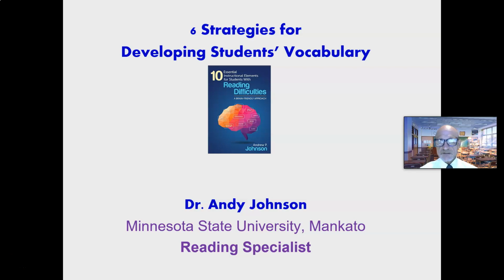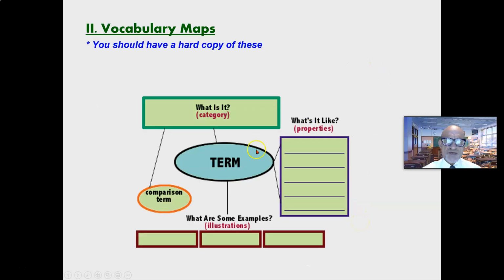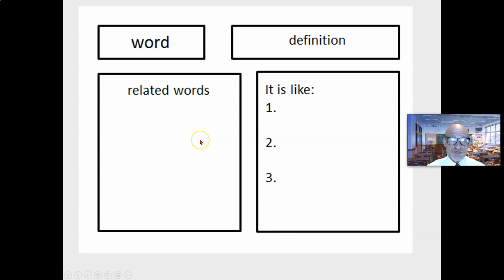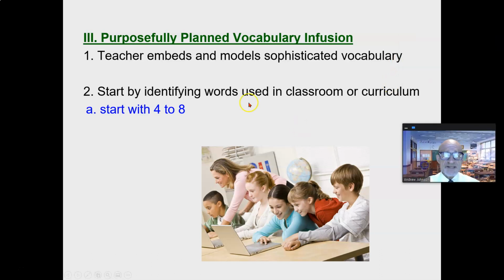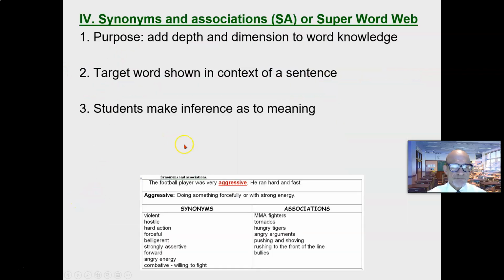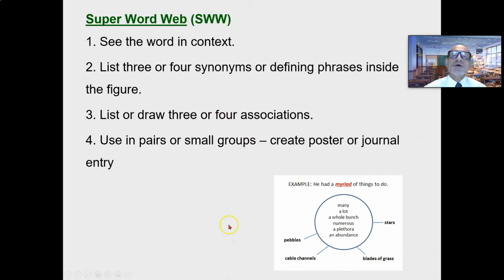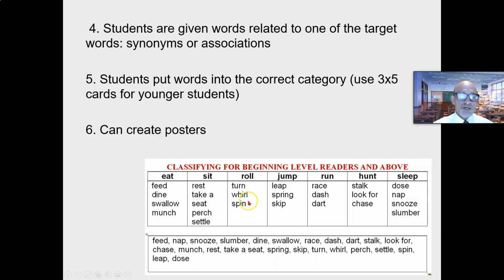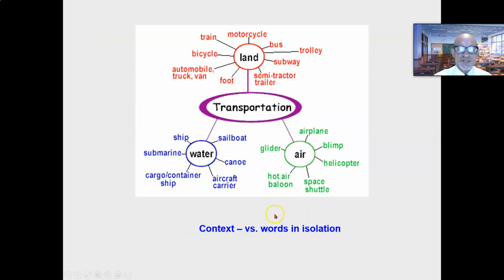VOCABULARY.6 STRATEGIES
This video describes 6 strategies that can be used across the curriculum to develop students' word learning.  Dr. Andy Johnson, Reading Specialist.